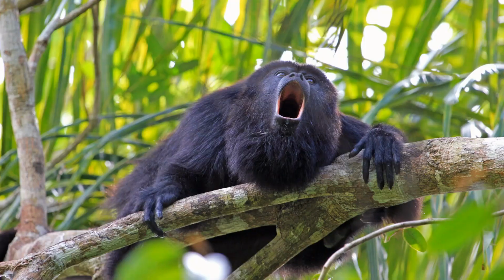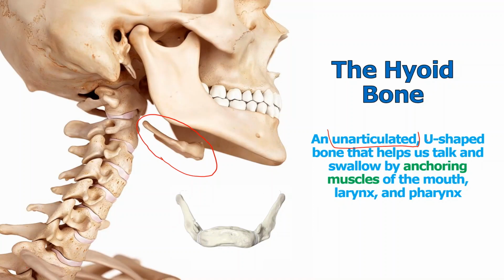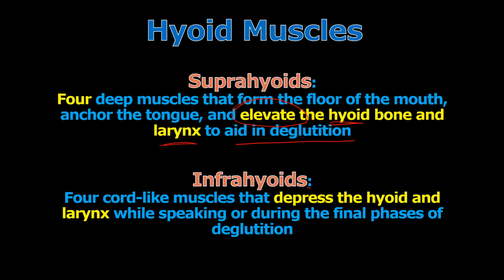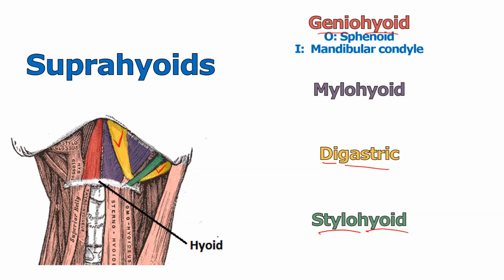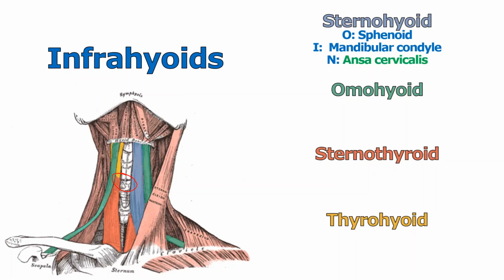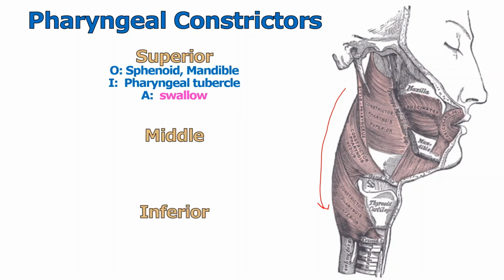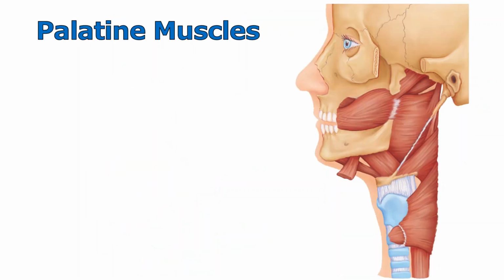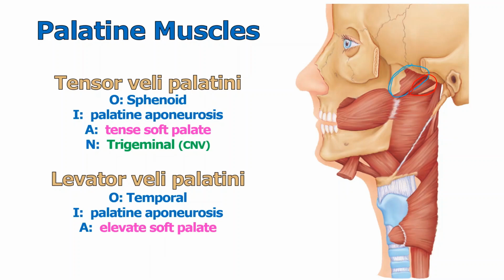Anatomy & Physiology HELP! -- Study Session #100 -- Muscles that help us Speak and Swallow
In this video, I'll begin by letting you hear a HOWLER MONKEY screaming, then I'll talk about the HYOID BONE and the 8 HYOID MUSCLES.  I'll also show 3 PHARYNGEAL CONSTRICTORS and 2 PALATINE MUSCLES.